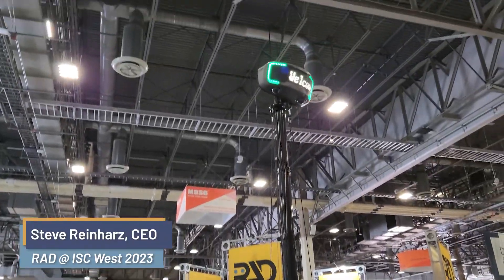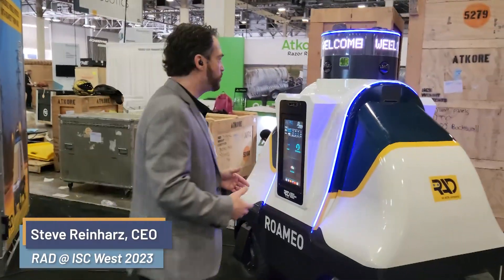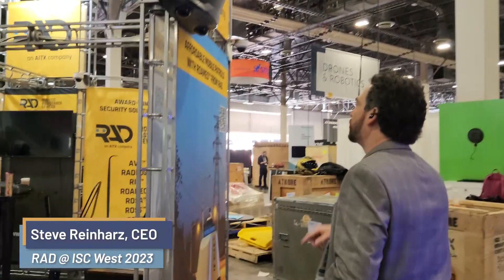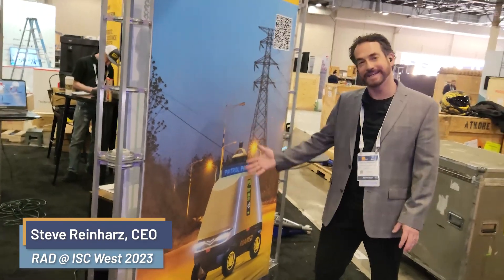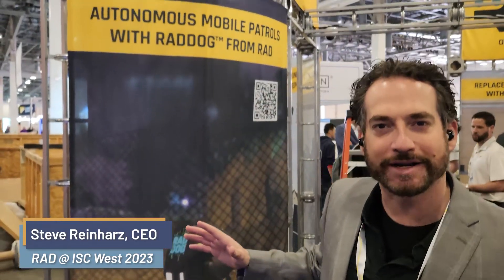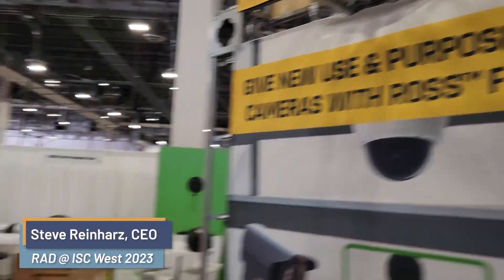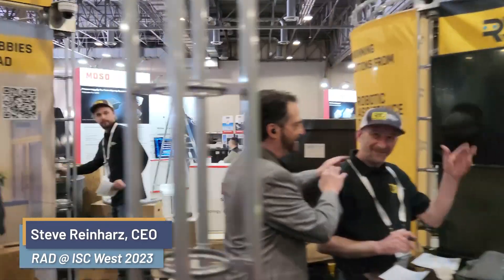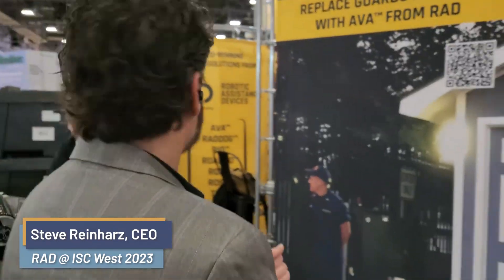$AITX and RAD Day 1 from ISC West 2023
AITX and RAD CEO Steve Reinharz provides a brief glimpse into RAD's exciting new booth at ISC West in Las Vegas, booth #18117

RAD is a wholly-owned subsidiary of Artificial Intelligence Technology Solutions, Inc. (OTCPK:AITX),